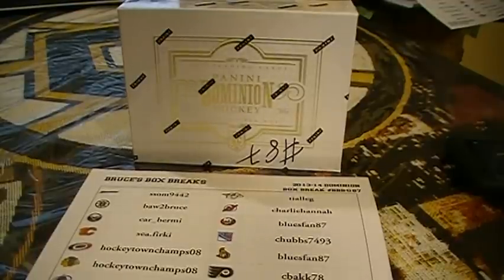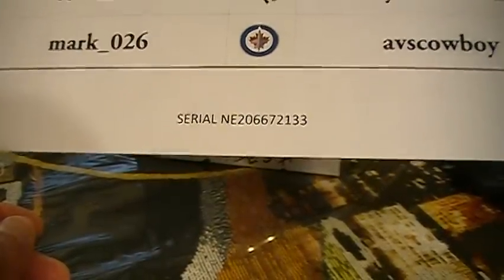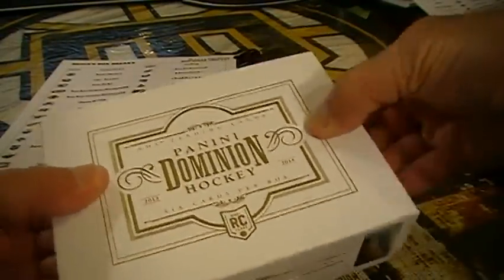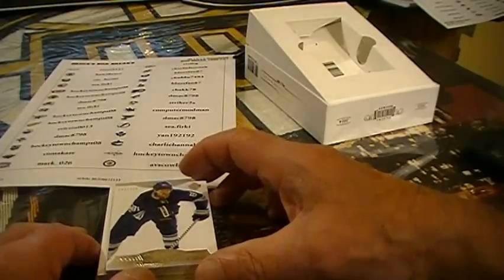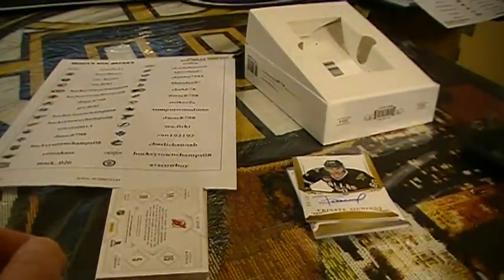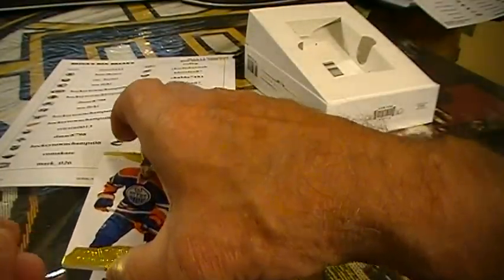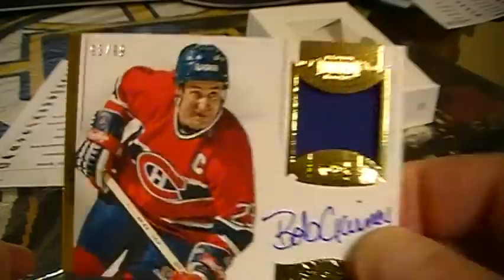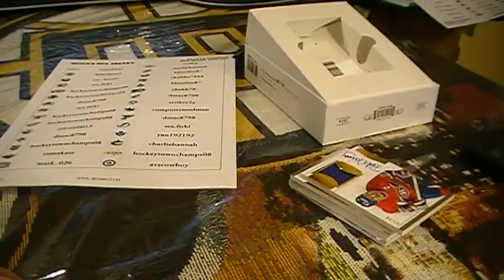2013 14 PANINI DOMINION BOX BREAK # BBB 087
BRUCE'S BOX BREAKS
2013 14 PANINI DOMINION BOX BREAK # BBB 087